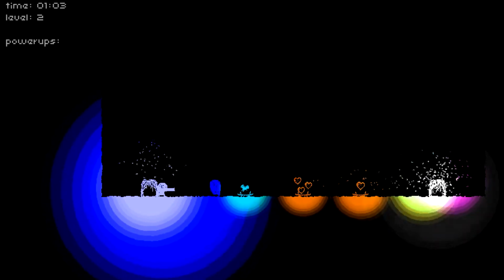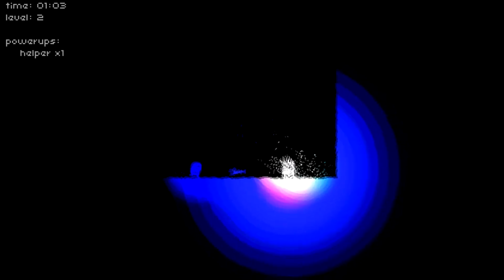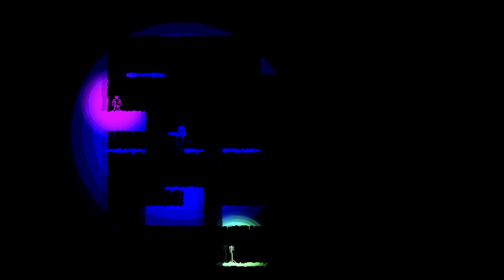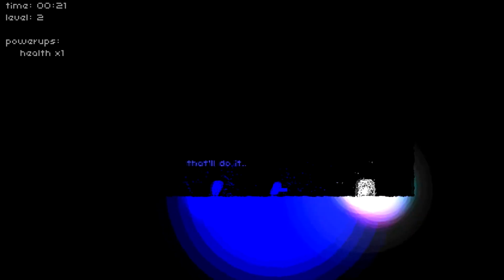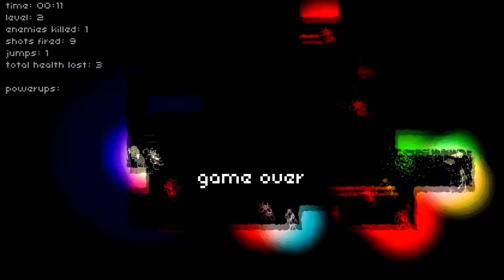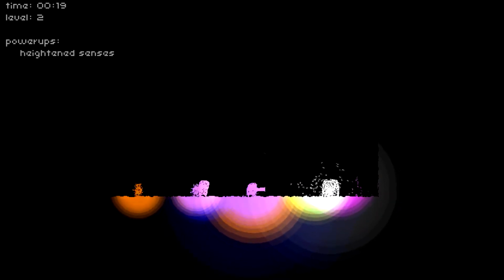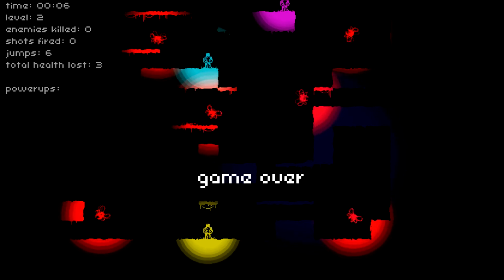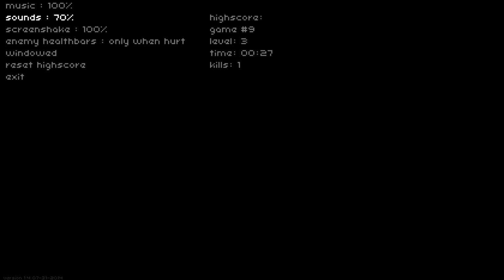Hets - SHITTY CONTROLS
These controls are worse than lard on Miley Cyrus.

COPYRIGHT STUFF

In-Video Music:
All is in-game music.

Thanks for reading the description! For that you get a banana.

Correction; many bananas.